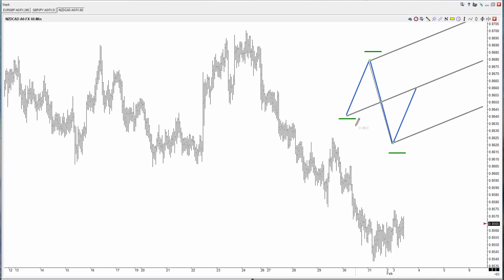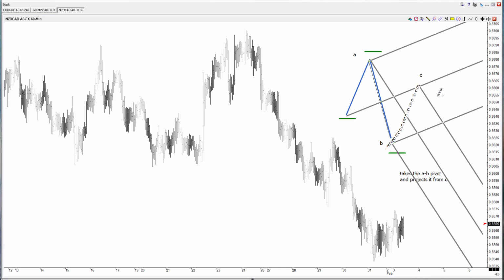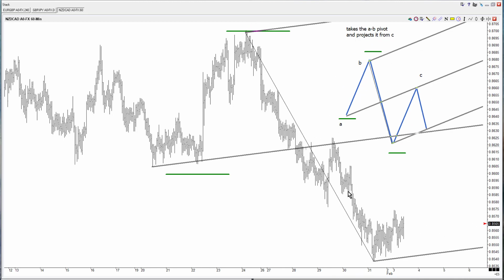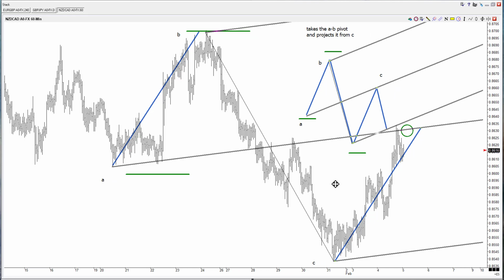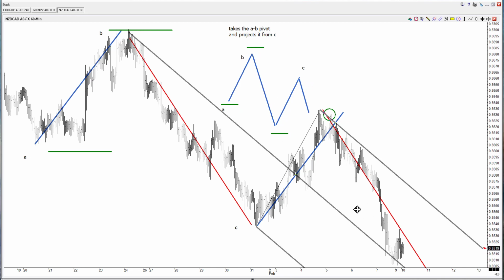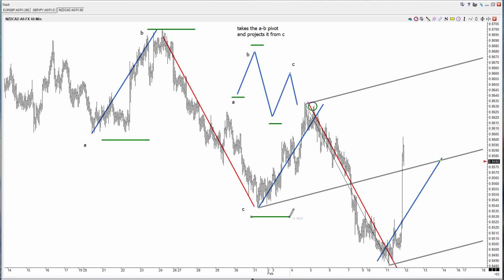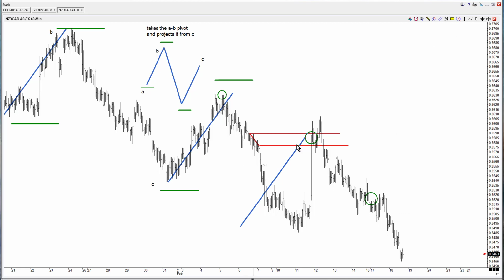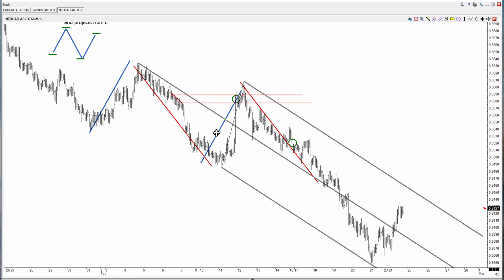The Beauty Of Median Lines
Let us understand the principles of what Median Lines are and what they do, then we can own them and use them to trade in our own ways. Our goal in learning about Andrews Median Lines is to understand what Allan Andrews understood, not to mimic him or anybody else.

In the Mapping Any Market any time Frame series, I show how to map markets with swings. In this video, I show how Median Line sets describe and project these swings and how to read the market one swing at a time.